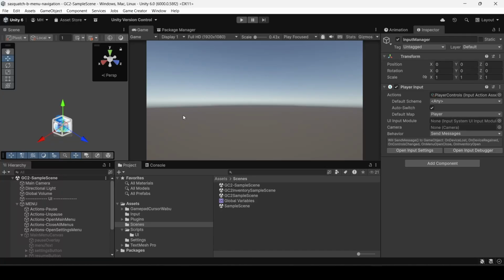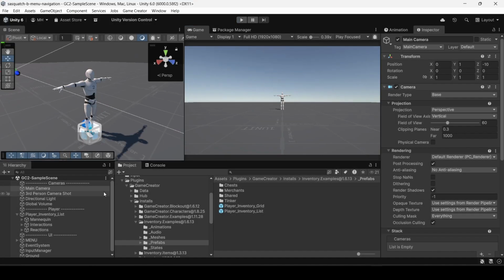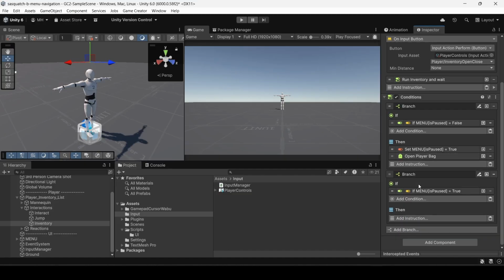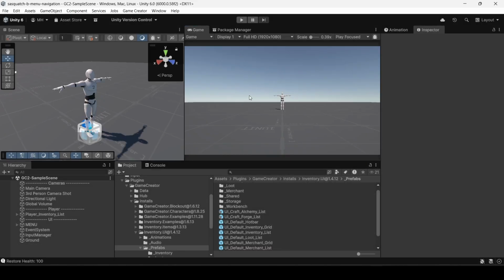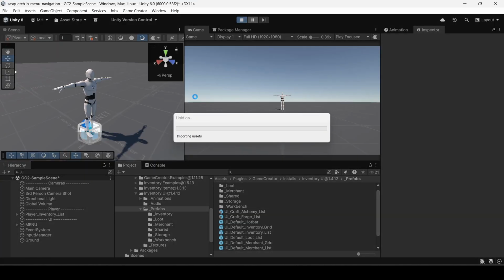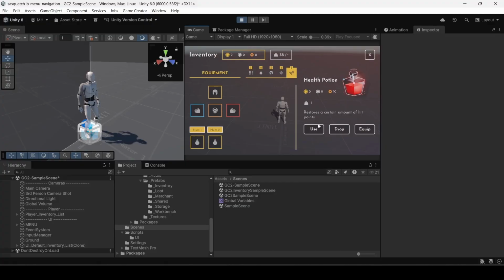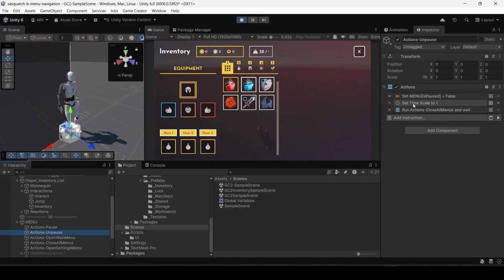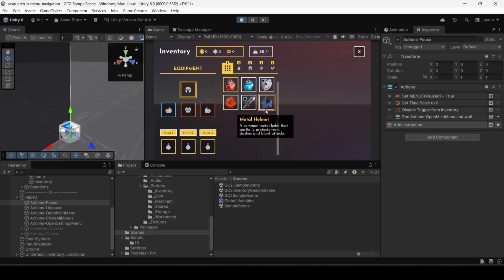How to Control Your Menu with a Gamepad - Inventory 2 - Part 2 | Game Creator 2 and Unity 6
In this tutorial, I’ll show you how to make your Inventory 2 menus gamepad-compatible using Game Creator 2 in Unity 6. We’ll cover how to navigate your UI with analog sticks or a D-Pad and manage input focus so everything is accessible with a gamepad. (except drag and drop functionality)

💾 Tools Used:

Game Creator 2 (Core + Inventory 2 Modules)
Unity 6